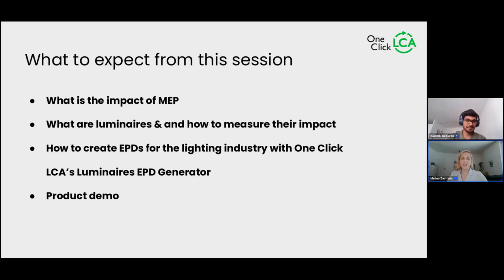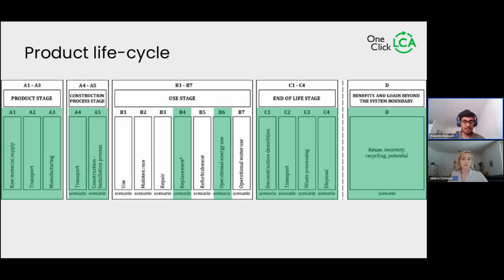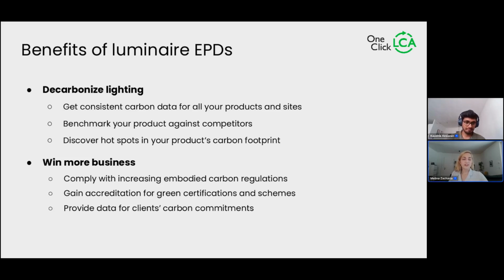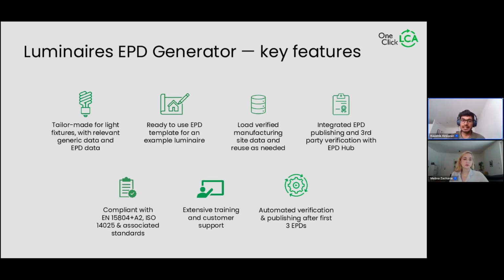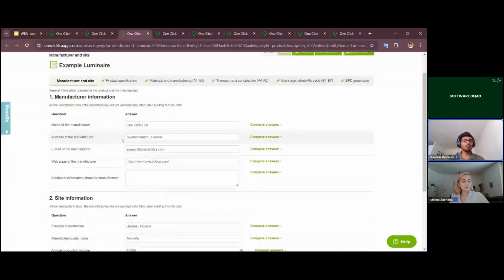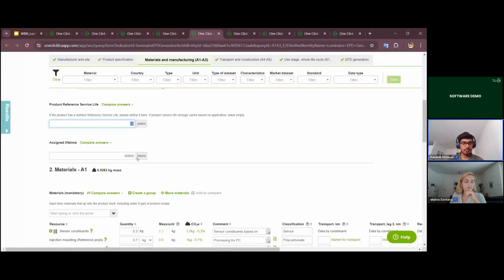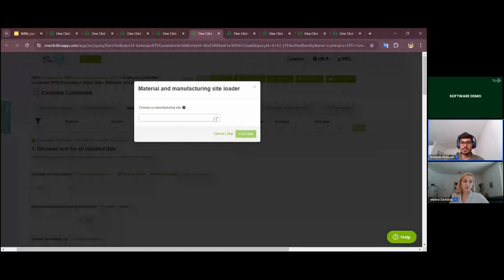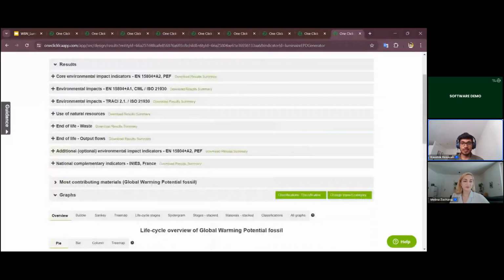Create EPDs for lighting products — How to decarbonize lighting | Webinar replay | One Click LCA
👉 Explore the Luminaires EPD Generator and create EPDs for your lighting products

Lighting accounts for 15% of global electricity consumption and 5% of worldwide greenhouse gas emissions. Explore how you can measure the environmental footprint of your luminaire products to reduce the carbon emissions in the built environment.

Hear how One Click LCA's Luminaires EPD Generator helps lighting manufacturers create low-carbon products by creating environmental product declarations (EPDs). Discover the benefits of producing EPDs for luminaires and how the Luminaires EPD Generator can help you automate the process with several automated features including customized data points, ready-to-use EPD templates, and automated scenarios for luminaires.

00:00 - Intro
01:41 - The impact of MEP and luminaires in buildings
13:24 - Introduction to the Luminaires EPD Generator
20:26 - Software demo